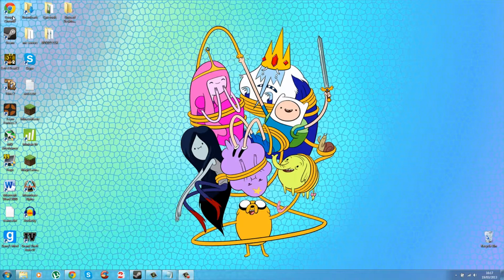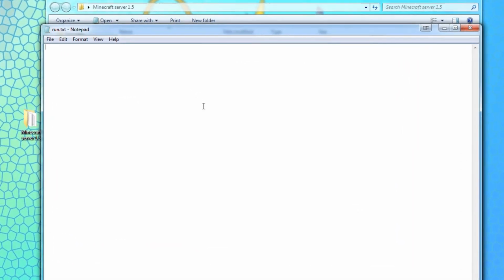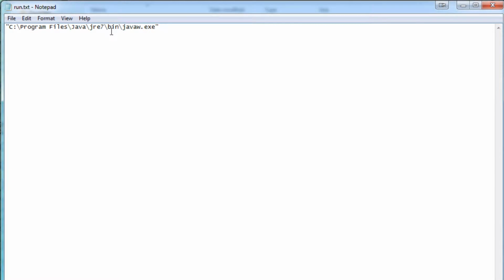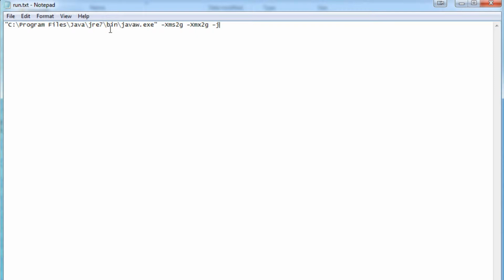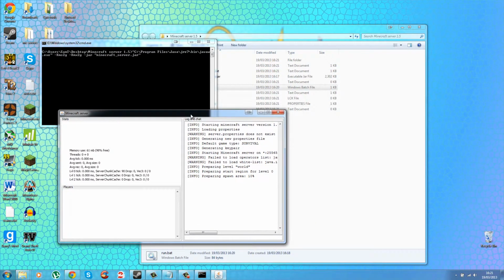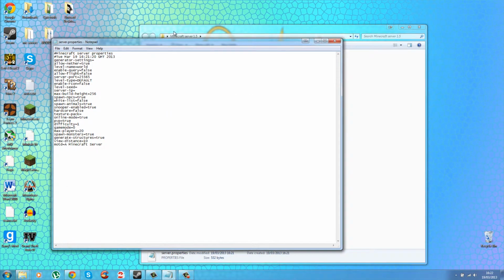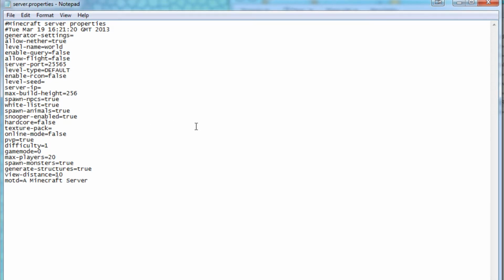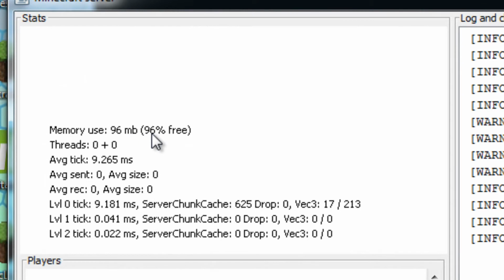Minecraft 1.5/1.5.1 cracked server setup tutorial (HD)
This is a short tutorial on how to setup a server for cracked minecraft 1.5 users (with more RAM).

Don't hesitate to ask any questions.